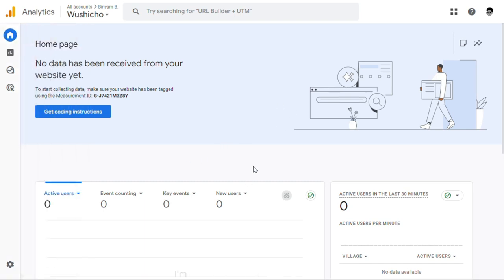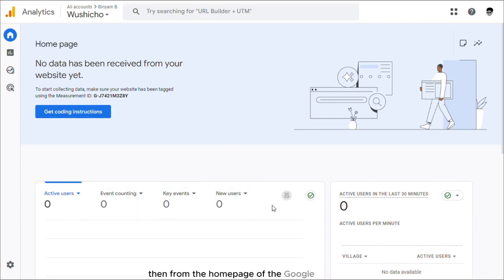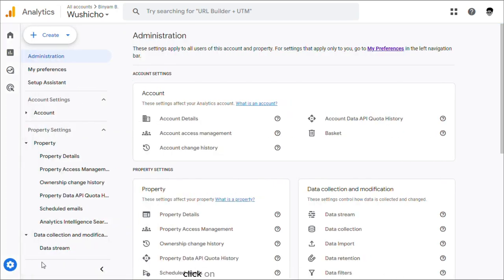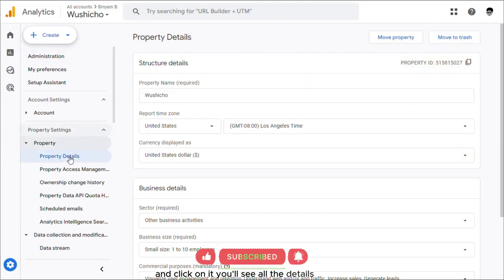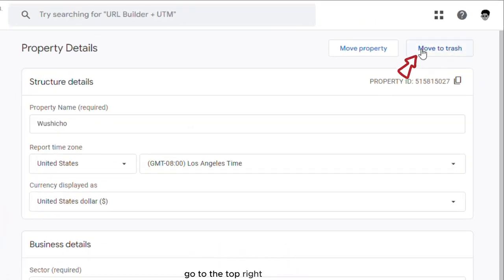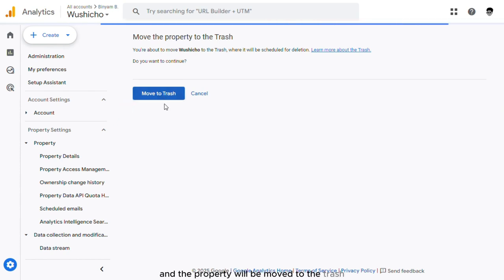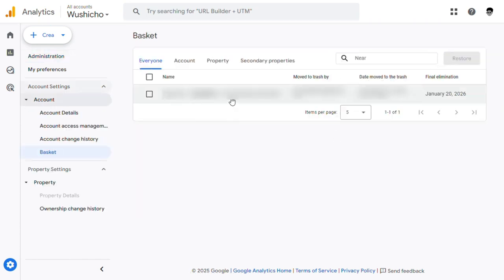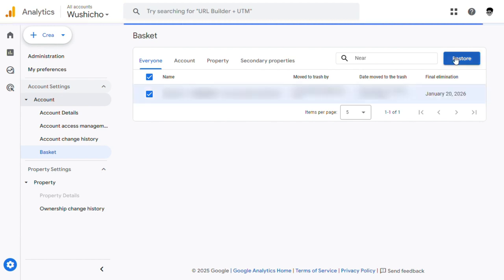How to Delete a Google Analytics Property (Step by Step)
In this tutorial, I’ll show you exactly how to delete a Google Analytics property, including what happens after deletion and how to recover it if needed.

You’ll learn:
– Where to find property settings in Google Analytics
– How to delete a GA4 property correctly
– How long you have to restore a deleted property
– Common mistakes to avoid before deleting

Perfect for website owners, marketers, and analysts managing multiple Analytics properties.